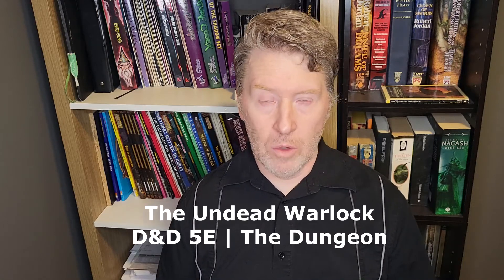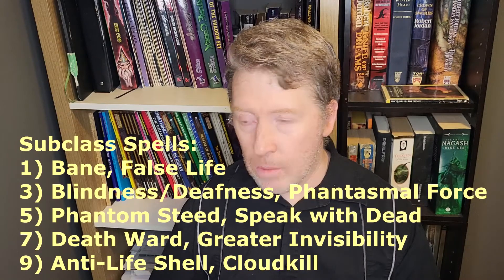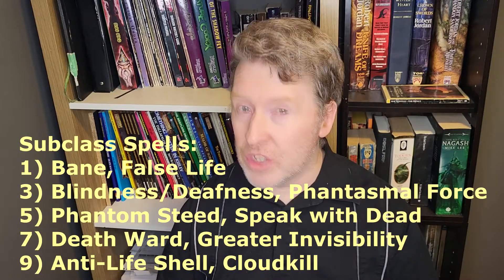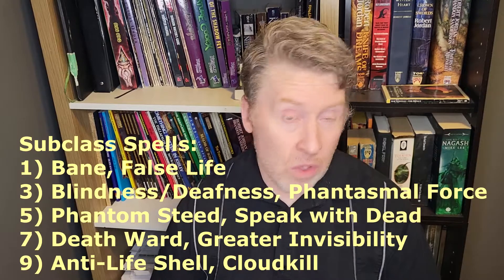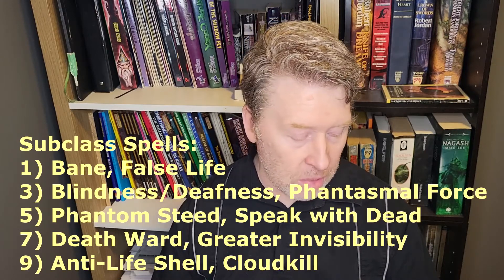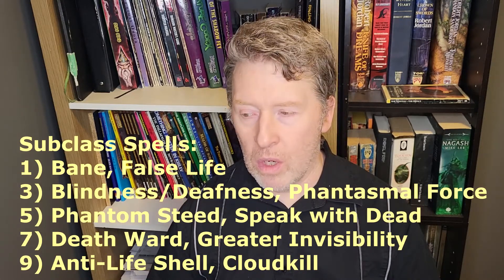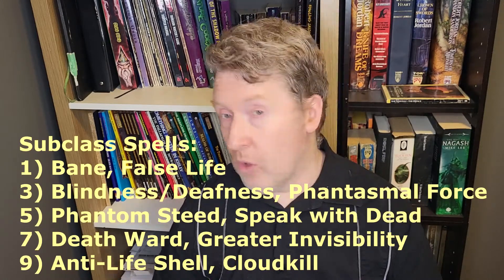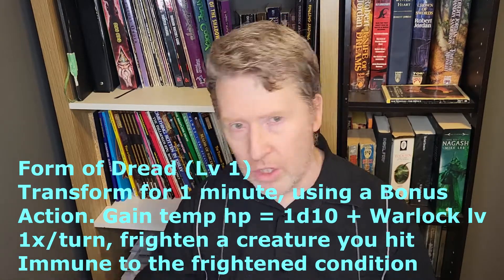Undead Warlock | D&D 5E | The Dungeon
Today we look at the Undead Warlock, From Ravenloft.